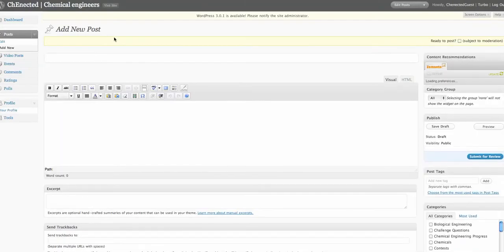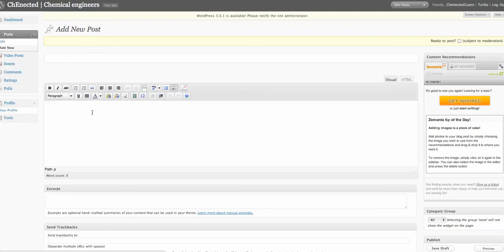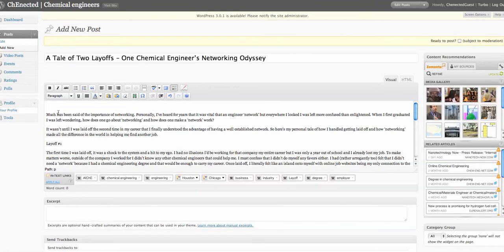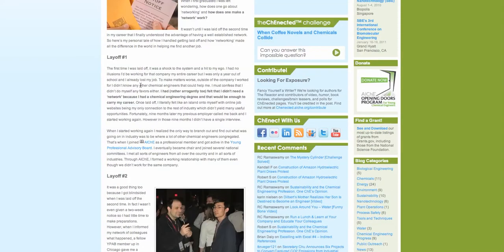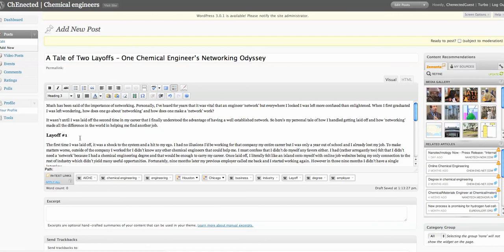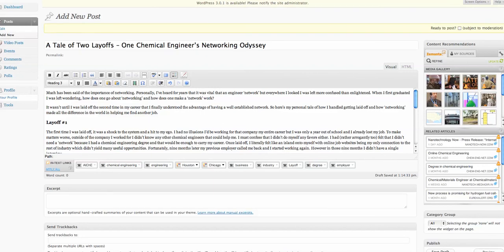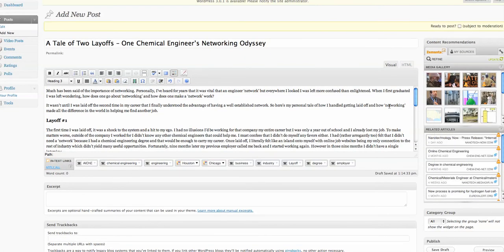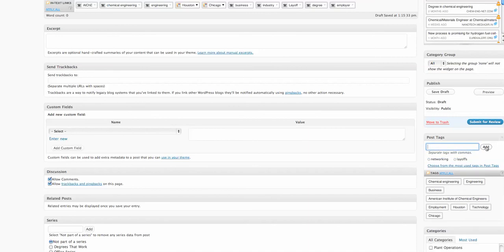Adding a Draft to Wordpress - Step 1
Captured by charango6